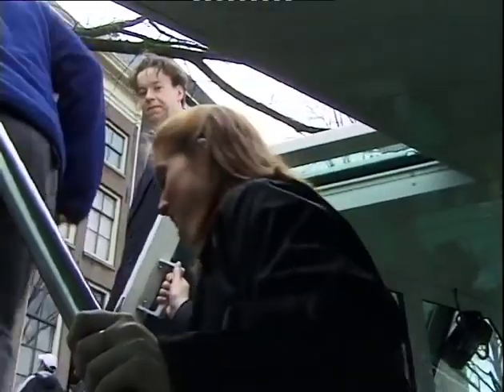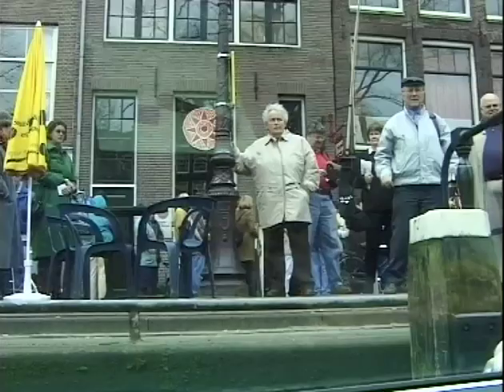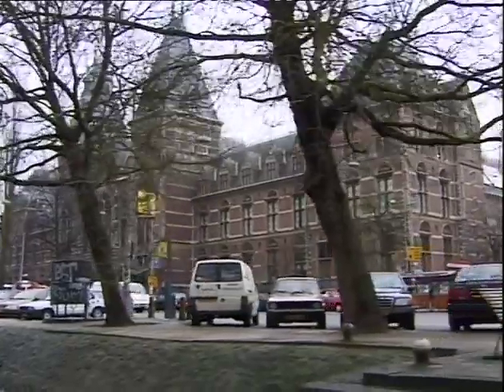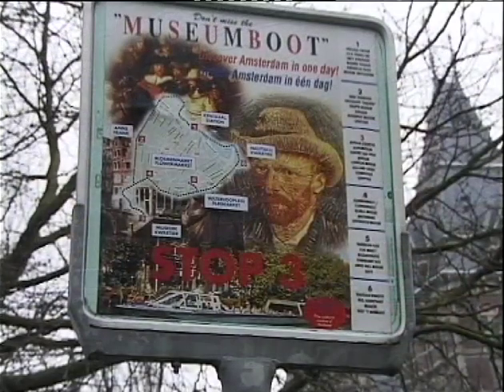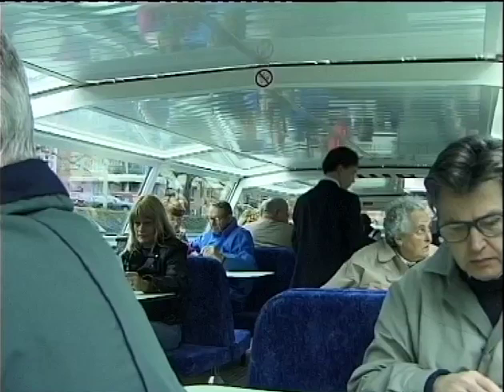Museum Boat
A canal boat that takes passengers to many amsterdam museums including Rijks museums, Van gogh, Willet holt huisen and others.